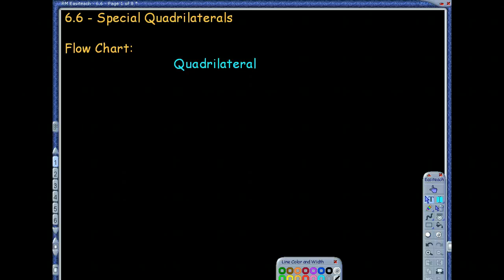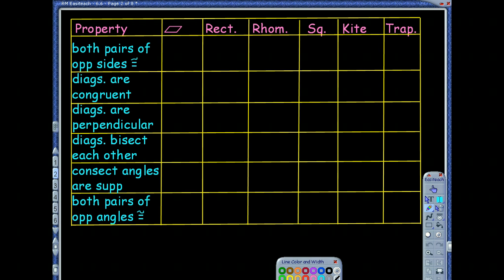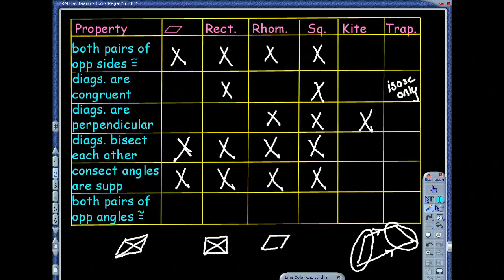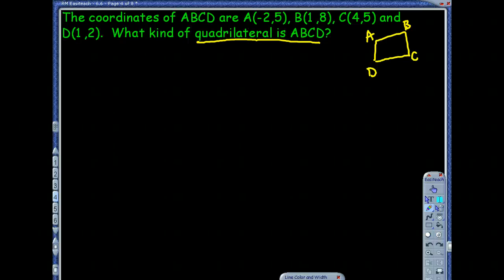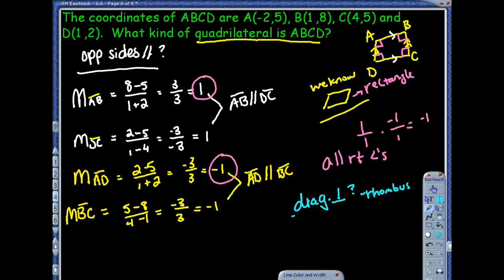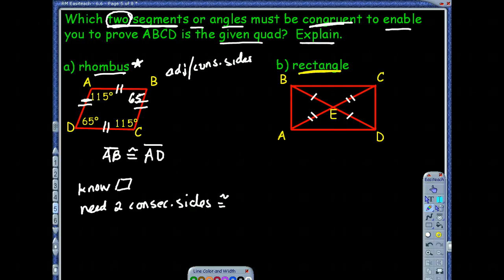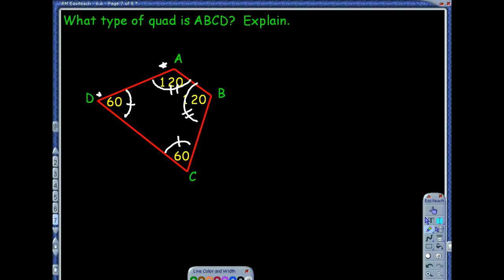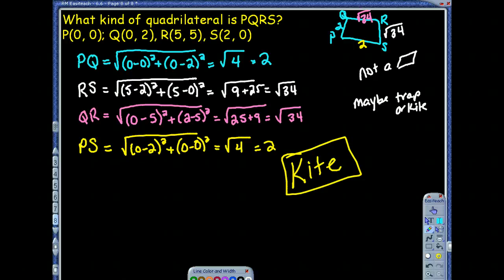6.6 Special Quadrilaterals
6.6 Special Quadrilaterals Notes